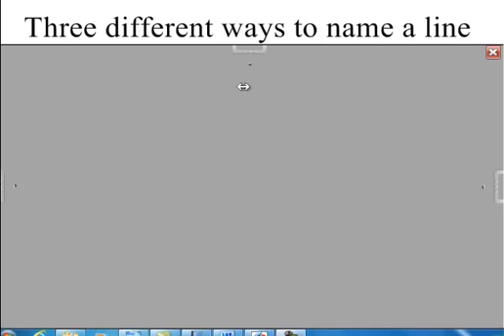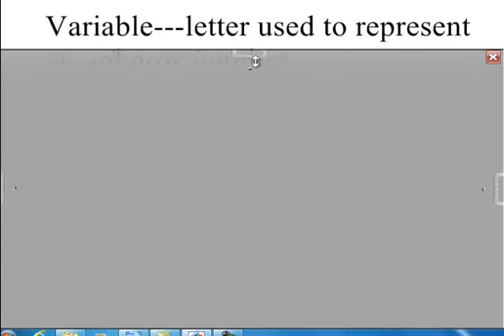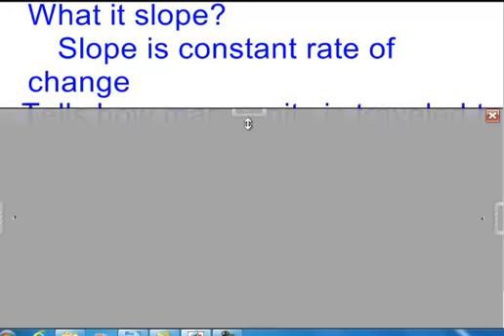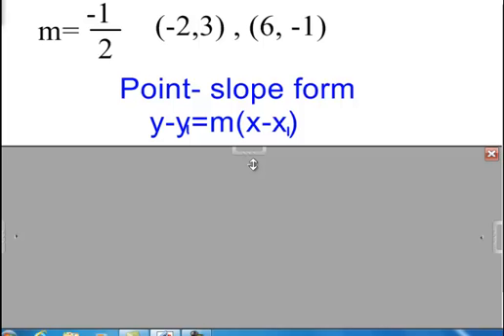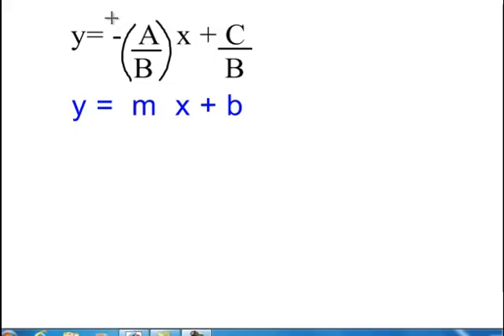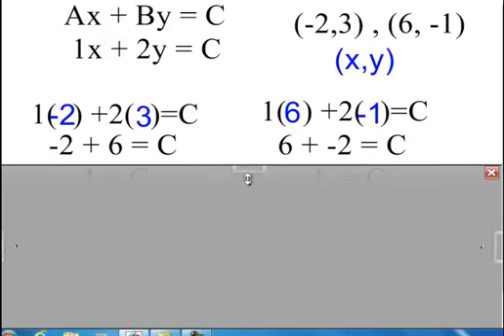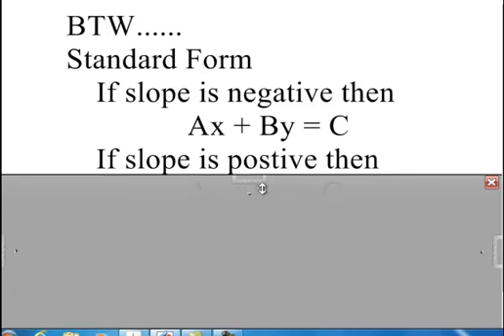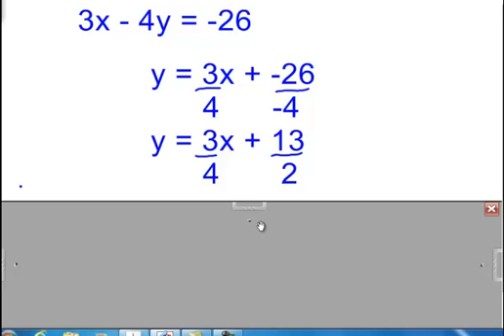Name the line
Understand how to write the equatiion of a line in point-slope form, stantard form and slope intercept form all at the same time.